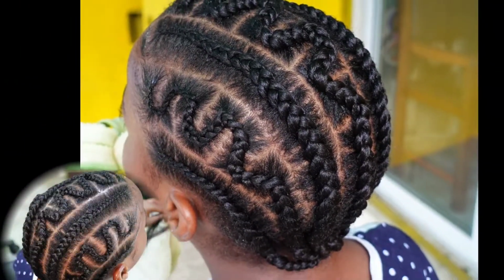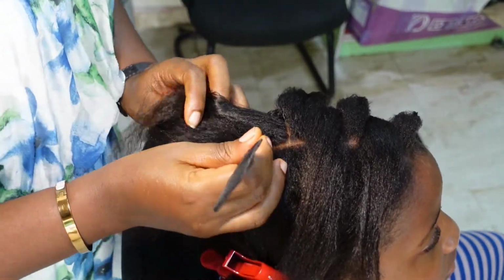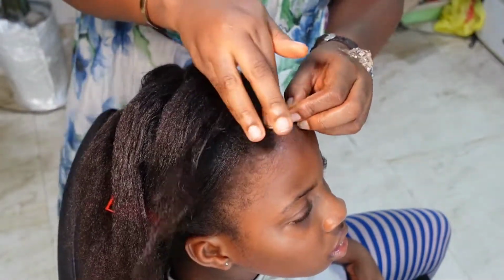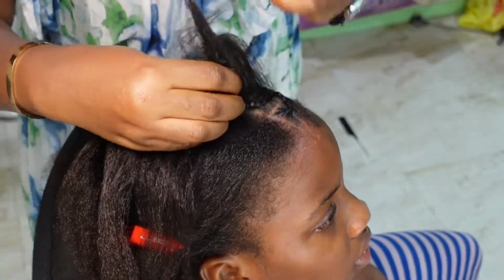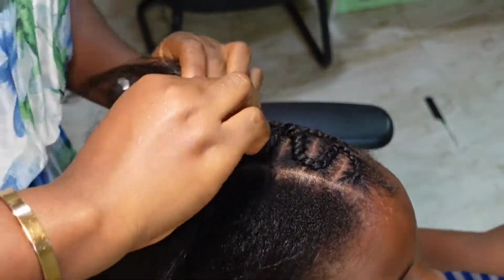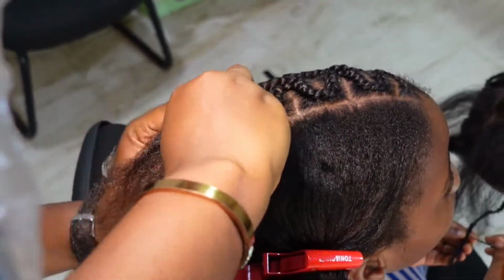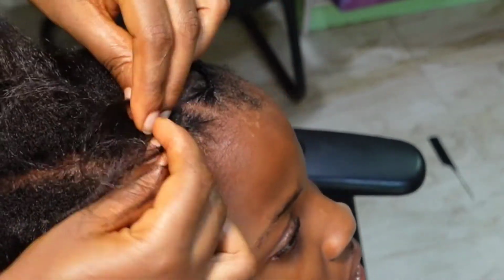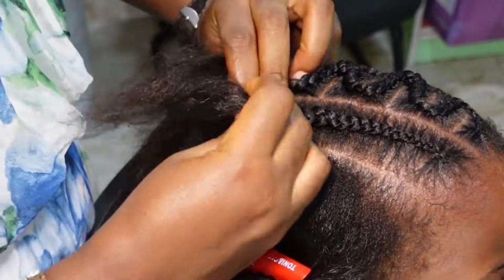Snake braid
How to make snake braid design || Detailed snake Braid Tutorial
In this tutorial, I will show you how to make snake braid design easily. There are few tips and tricks to ensure the snake braid comes out defined and I explained all that in the tutorial